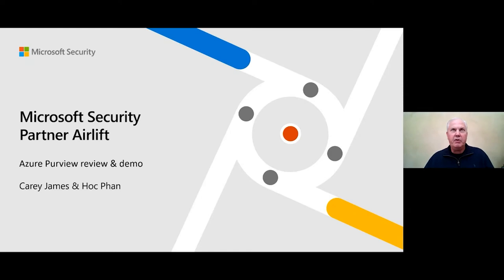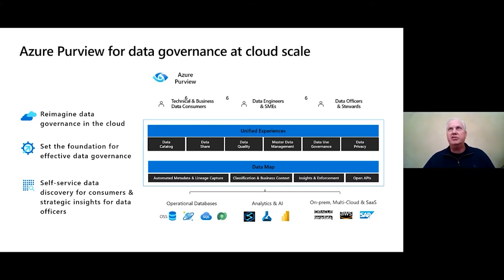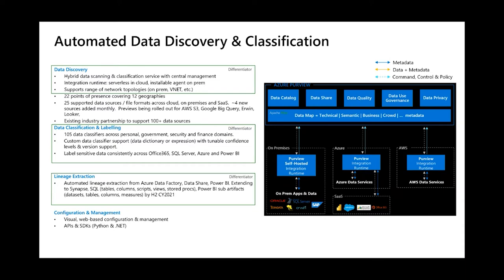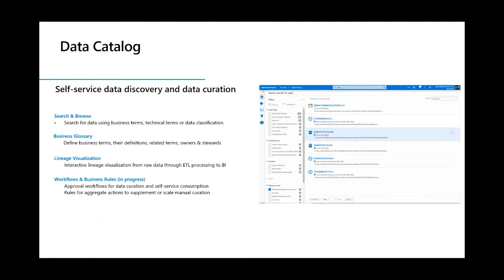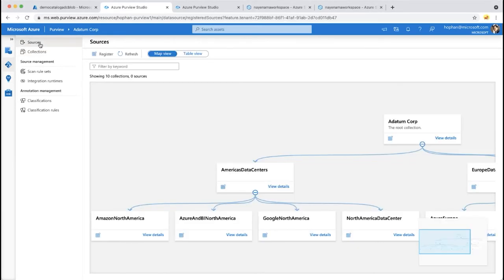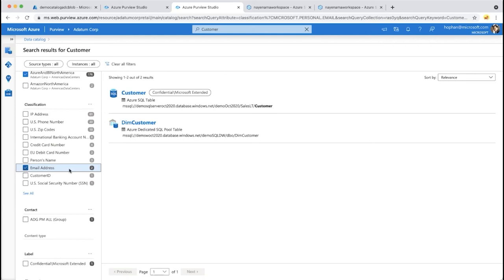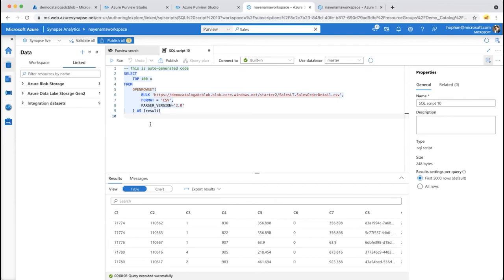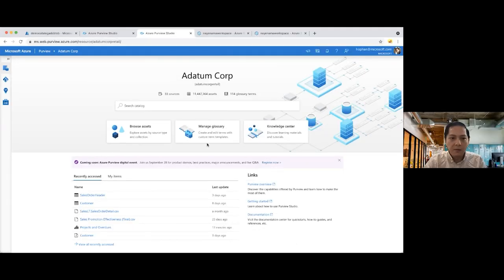Azure purview architecture review & demo